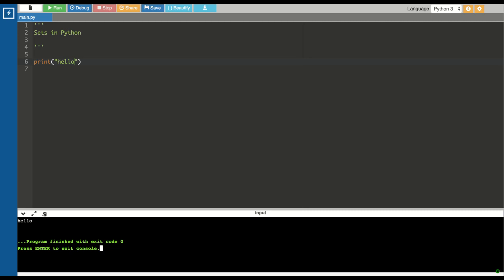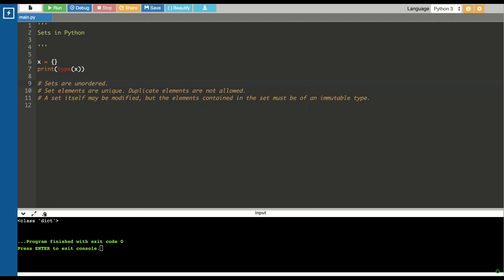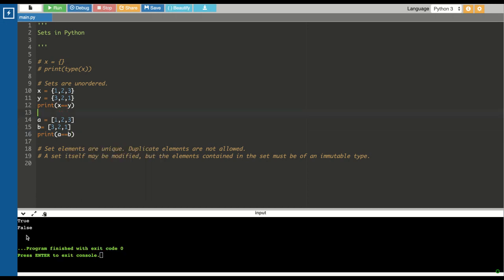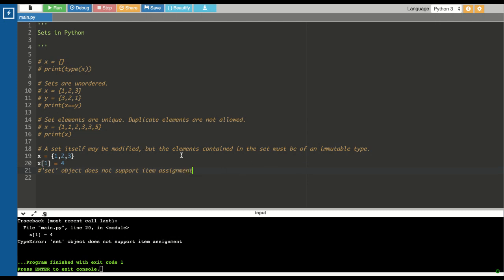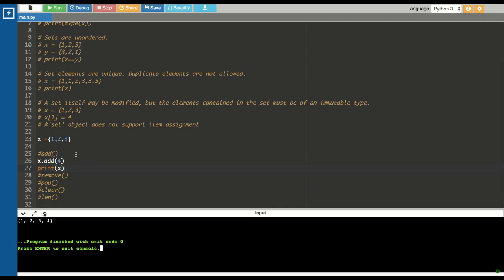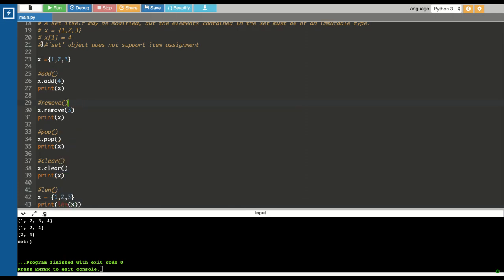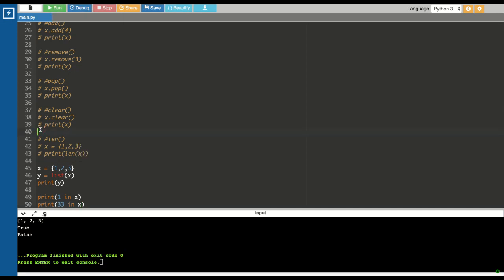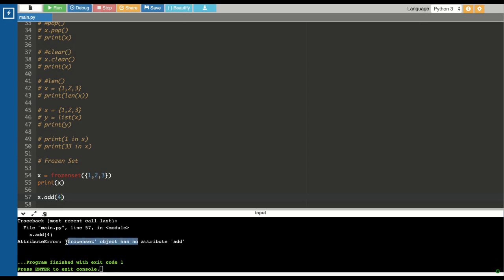Python Tutorial for Beginners [DataTypes] | Complete set and frozen set tutorial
# x = {}
# print(type(x))

# Sets are unordered.
# x = {1,2,3}
# y = {3,2,1}
# print(x==y)

# Set elements are unique. Duplicate elements are not allowed.
# x = {1,1,2,3,3,5}
# print(x)

# A set itself may be modified, but the elements contained in the set must be of an immutable type.
# x = {1,2,3}
# x[1] = 4
# #'set' object does not support item assignment

# x ={1,2,3}

# x.add(4)
# print(x)

# x.remove(3)
# print(x)

# x.pop()
# print(x)

# x.clear()
# print(x)

# x = {1,2,3}
# print(len(x))

# x = {1,2,3}
# y = list(x)
# print(y)

# print(1 in x)
# print(33 in x)

# Frozen Set

# x = frozenset({1,2,3})
# print(x)

# x.add(4)
frozenset' object has no attribute 'add'